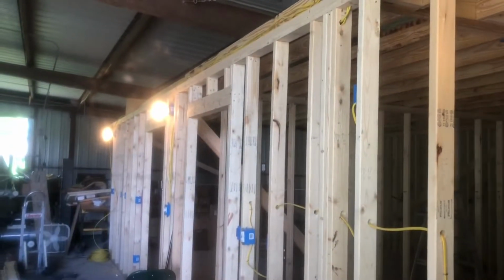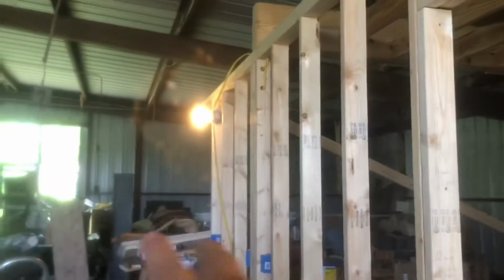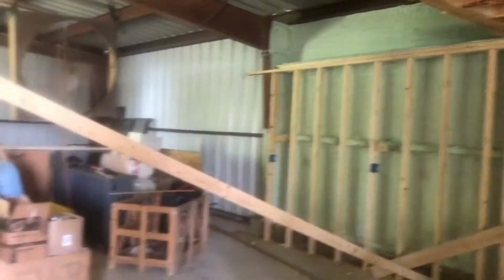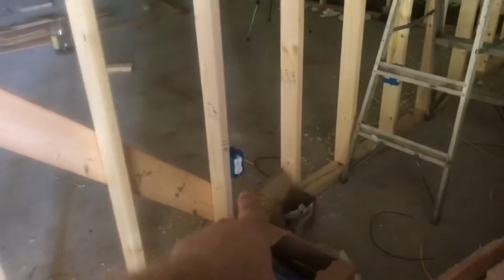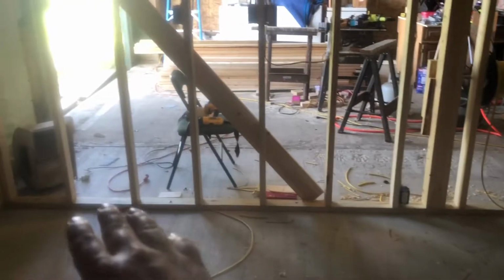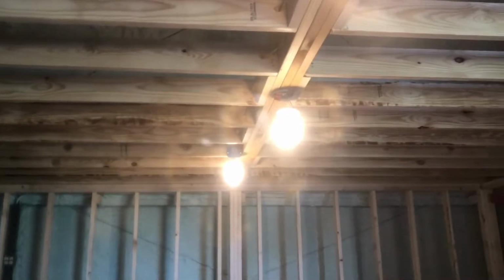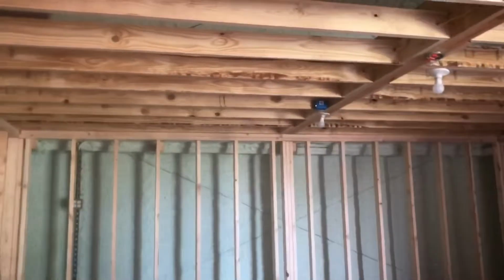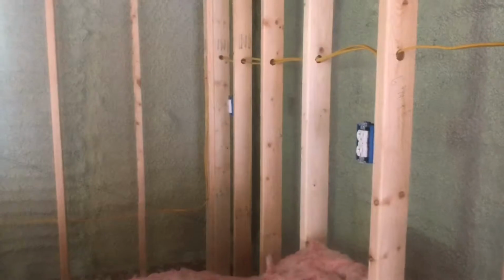Electrical Rundown - Barn Update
In this short video I discuss the electrical wiring and plug placement in the framed farm processing room and tool room. Check out our previous videos to see how we framed up these rooms in our metal building (pole barn) type structure.